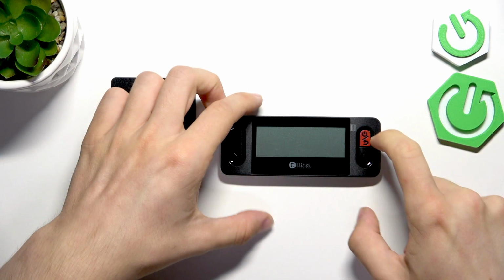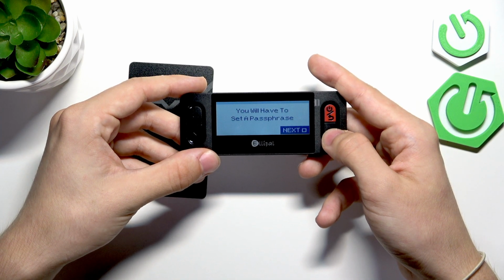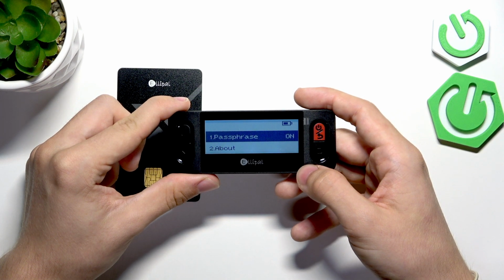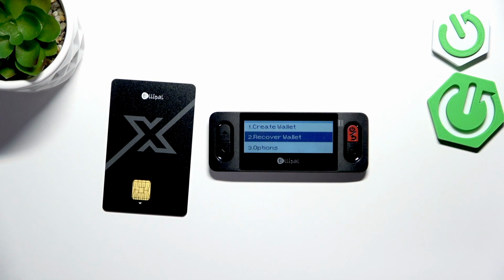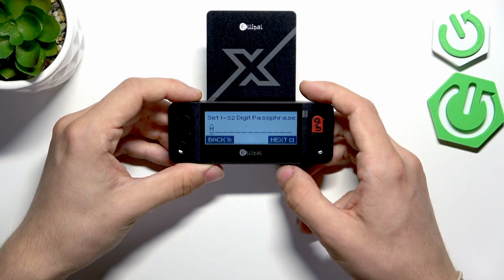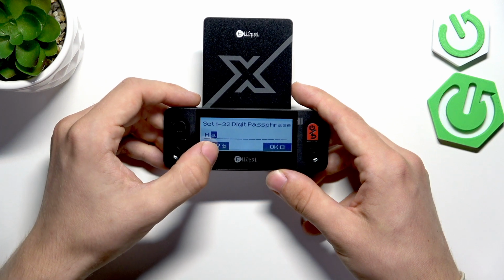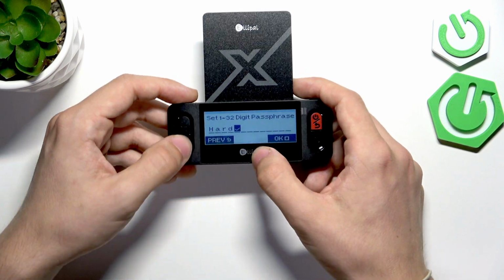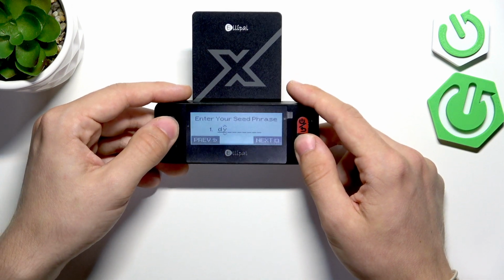Ellipal X Card – What Is a Passphrase and How to Set It Up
Keep your crypto safe with the ultra-secure Ellipal hardware wallet—get yours now If you’re using the Ellipal X Card for your crypto wallet, understanding what a passphrase is and how to set it up is essential for keeping your assets secure. In this video, we explain the difference between a seed phrase and a passphrase, why adding a passphrase (sometimes called the 25th word) creates an extra layer of security, and how you can set up or recover a wallet with a passphrase on your Ellipal X Card. You’ll learn step-by-step how to enter your passphrase, what to watch out for (like case sensitivity and special symbols), and important tips to avoid losing access to your funds. Whether you’re new to hardware wallets or want to maximize your Ellipal X Card’s security features, this guide will help you understand and use passphrases with confidence.

How to set up a passphrase on Ellipal X Card?
How to recover a wallet with a passphrase on Ellipal X Card?
What is the difference between a seed phrase and a passphrase on Ellipal X Card?

0:00 Introduction to passphrases on Ellipal X Card
0:35 What is a seed phrase vs. a passphrase?
1:18 Why use a passphrase?
2:01 Setting up a passphrase on Ellipal X Card
2:44 Important tips for passphrase security
3:18 Entering and confirming your passphrase
4:00 Recovering or creating a wallet with a passphrase
5:00 Final reminders and best practices